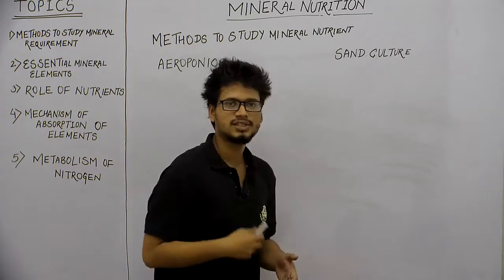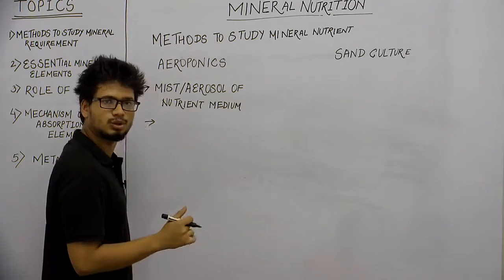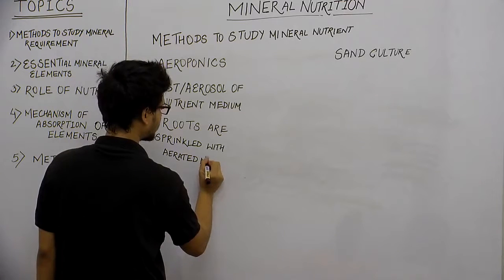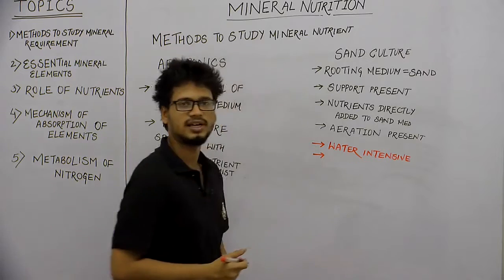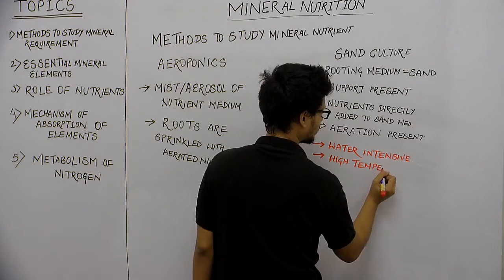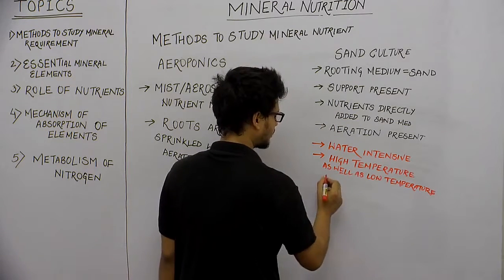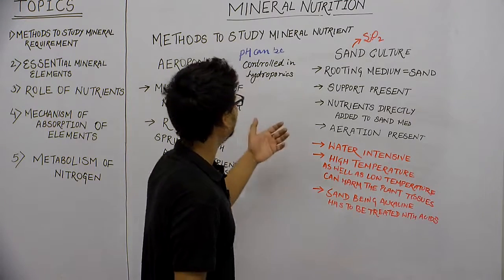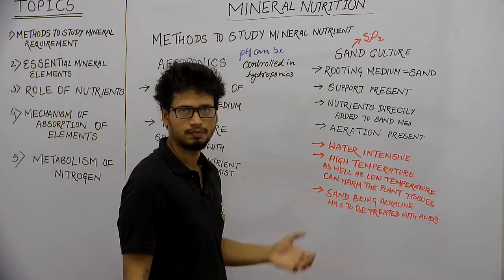Botany_XI_Mineral Nutrition_Part3_Methods_Mantosh Patnaik